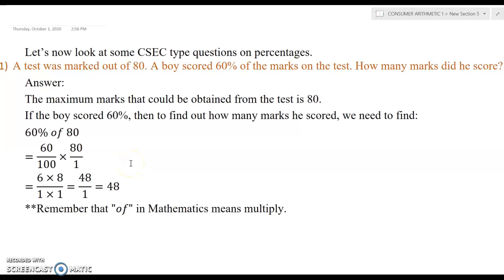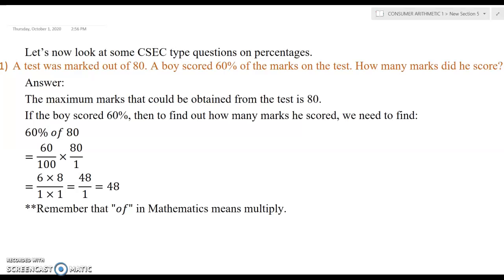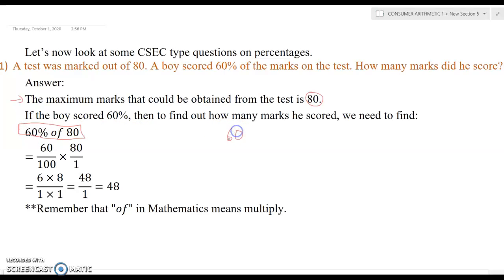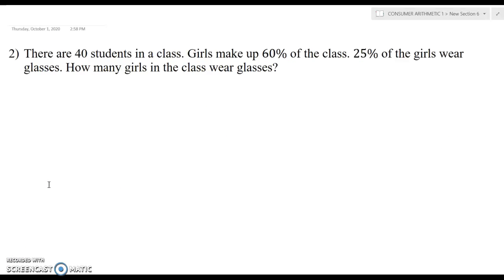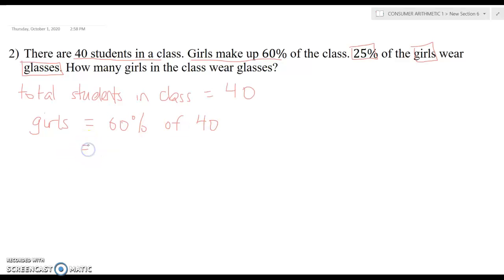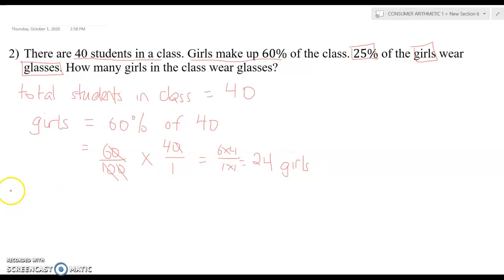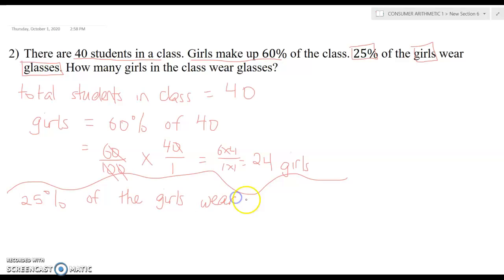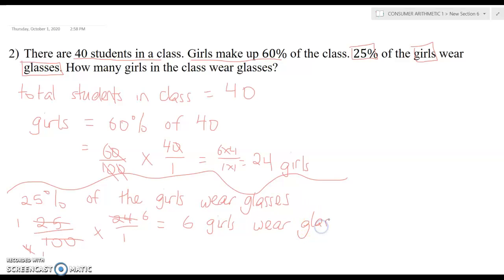Percentages - CSEC Type Questions